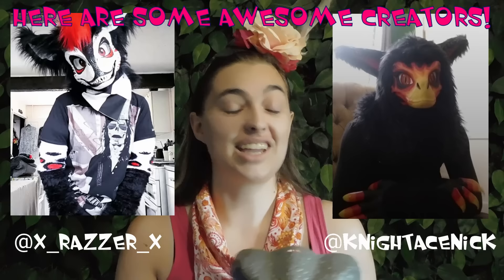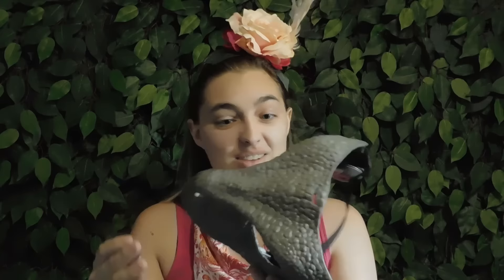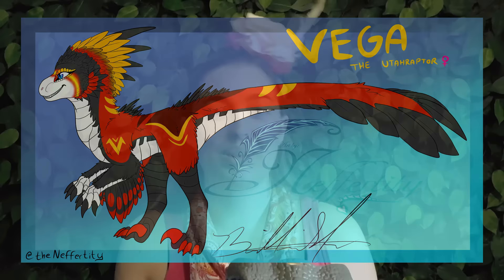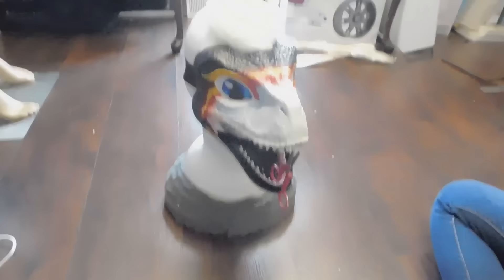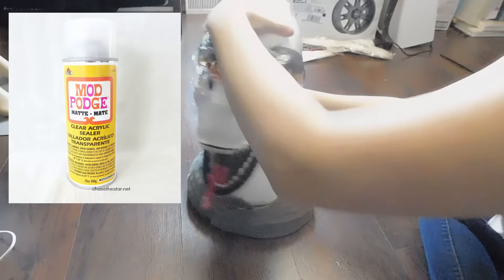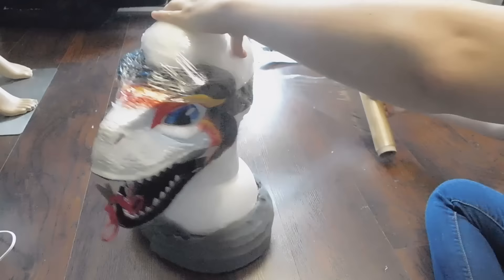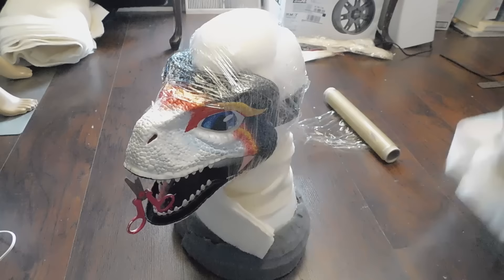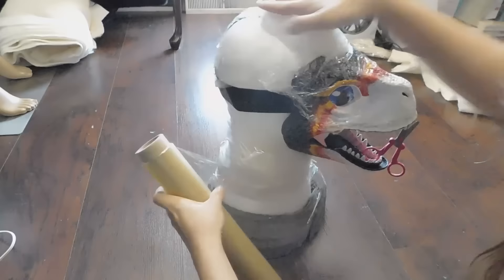[HOW TO MAKE] Custom Raptor Masks PART ONE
In this tutorial I'm going to show you all how I transformed this basic dino mask into a fursuit head!

MATERIALS

Fabric Shears
Mixed Media Scissors
High Temperature Hot Glue Gun
Gorilla Glue Brand Hot Glue Sticks
2" Elastic
1" Elastic
Fabric Ruler
1mm Foamies
3mm Foamies
1/2" Upholstery Foam
1" Upholstery Foam
Buckram Mesh
Apoxy Sculpt
Acrylic Paint
Mod Podge Matte Sealant
Saran Wrap
Duck Tape
Sharpie/White Gel Pen